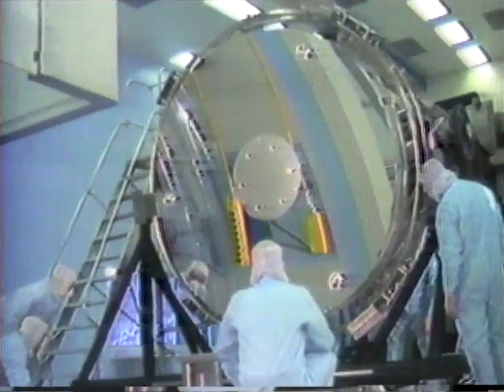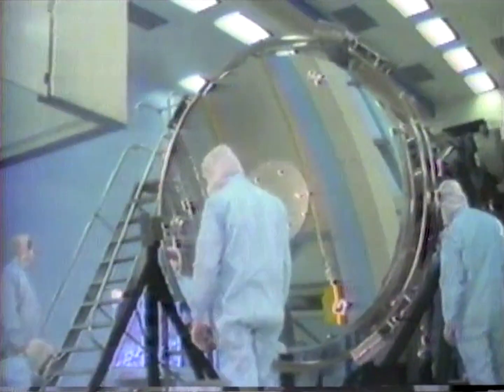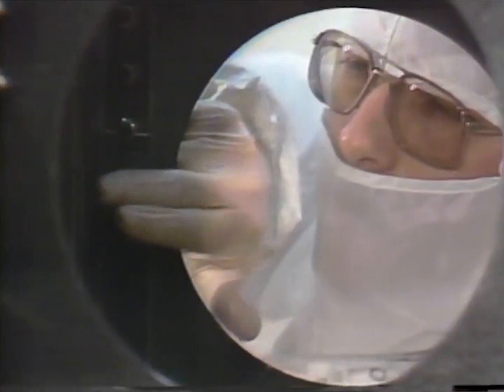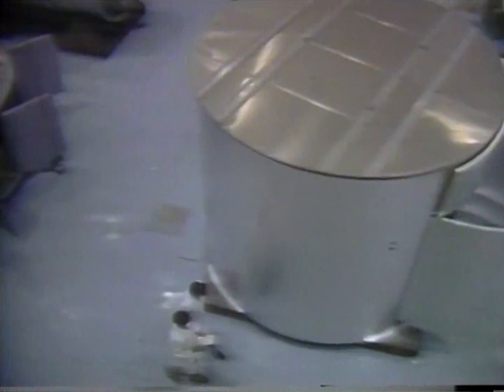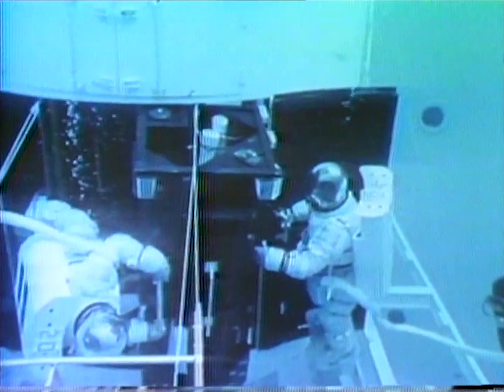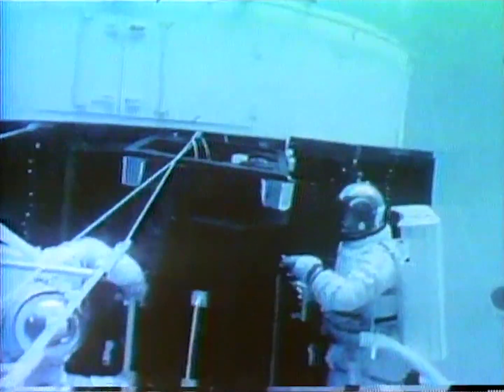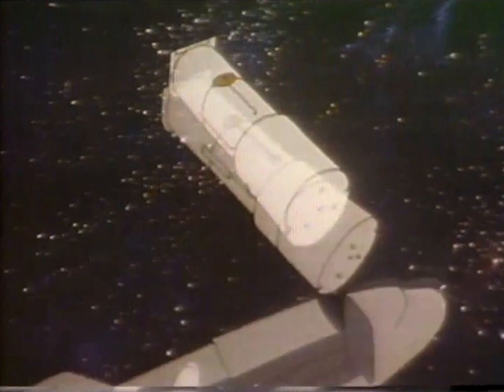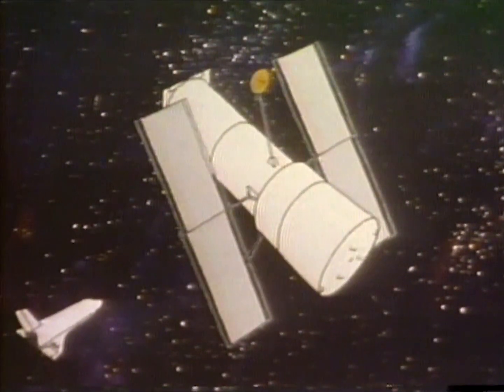Predicting the future of The Hubble Space Telescope in 1983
The Hubble Space Telescope (often referred to as HST or Hubble) is a space telescope that was launched into low Earth orbit in 1990 and remains in operation. It was not the first space telescope, but it is one of the largest and most versatile and is well known as both a vital research tool and a public relations boon for astronomy. The Hubble telescope is named after astronomer Edwin Hubble and is one of NASA's Great Observatories, along with the Compton Gamma Ray Observatory, the Chandra X-ray Observatory, and the Spitzer Space Telescope.

Hubble features a 2.4-meter (7.9 ft) mirror, and its four main instruments observe in the ultraviolet, visible, and near infrared regions of the electromagnetic spectrum. Hubble's orbit outside the distortion of Earth's atmosphere allows it to take extremely high-resolution images with substantially lower background light than ground-based telescopes. It has recorded some of the most detailed visible light images, allowing a deep view into space. Many Hubble observations have led to breakthroughs in astrophysics, such as determining the rate of expansion of the universe.

The Hubble telescope was built by the United States space agency NASA with contributions from the European Space Agency. The Space Telescope Science Institute (STScI) selects Hubble's targets and processes the resulting data, while the Goddard Space Flight Center controls the spacecraft. Space telescopes were proposed as early as 1923. Hubble was funded in the 1970s, with a proposed launch in 1983, but the project was beset by technical delays, budget problems, and the Challenger disaster (1986). It was finally launched by Space Shuttle Discovery in 1990, but its main mirror had been ground incorrectly and created a spherical aberration, compromising the telescope's capabilities. The optics were corrected to their intended quality by a servicing mission in 1993.

Hubble is the only telescope designed to be maintained in space by astronauts. Five Space Shuttle missions have repaired, upgraded, and replaced systems on the telescope, including all five of the main instruments. The fifth mission was canceled on safety grounds following the Columbia disaster (2003), but NASA administrator Michael D. Griffin approved the fifth servicing mission which was completed in 2009.